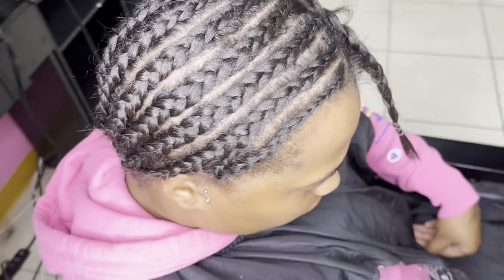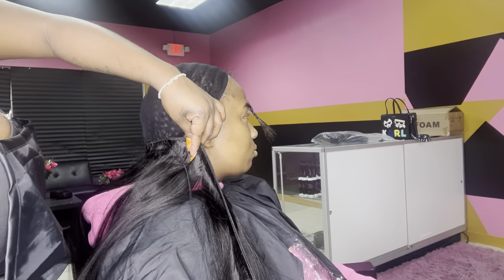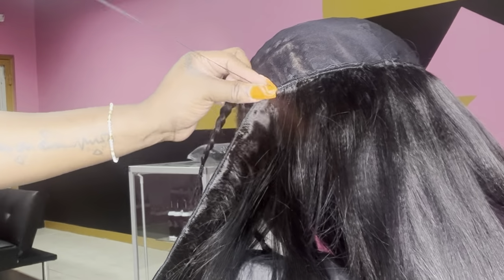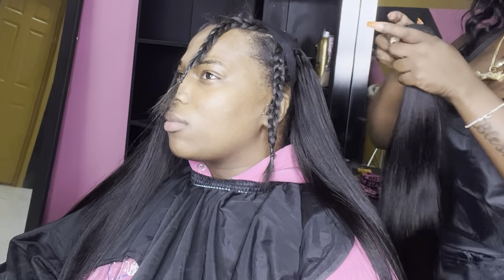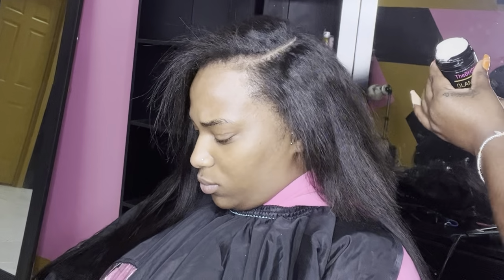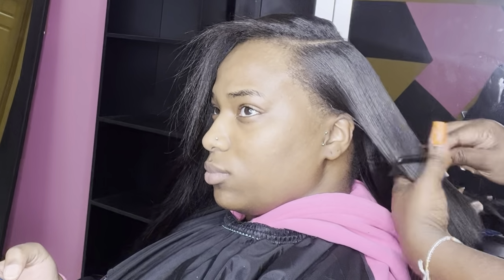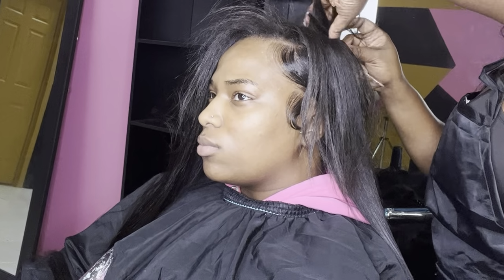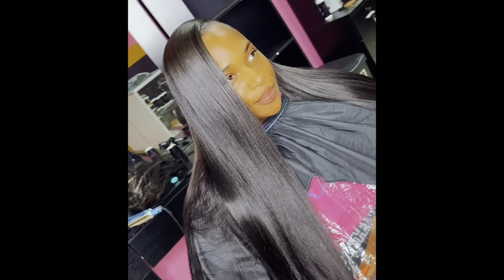Simple leaveout sew in ✨| Full light yaki Bundles |curlsqueen hair ✨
I am wearing 26 inches weave bundles in light yaki texture from CURLSQUEEN .

√  Luxurious Upgrade 150 Grams/5.3 ounces per bundle
√  Easy styling & Hold curls very well
√  Longevity: at least 1 year with proper care and maintenance
√  Hair can be colored and bleached
√  Double wefted hair extensions
√  Tangle free and minimal shedding with proper care
Connect with Curlsqueen :

HAIR CHANNEL @iambeautifulhustlertv 🔥
MY PERSONAL YOUTUBE CHANNEL : @Life with ShaeTV

PERSONAL 🖤